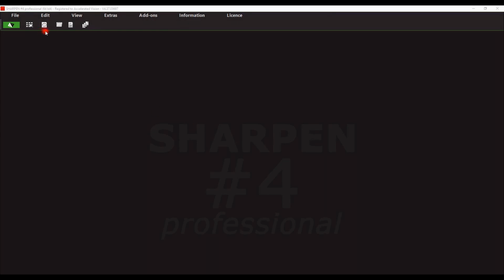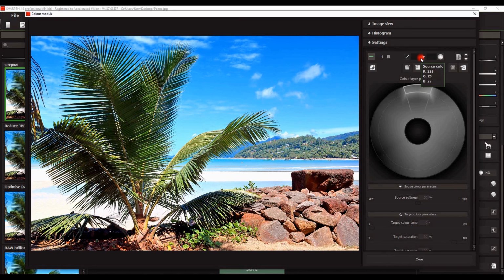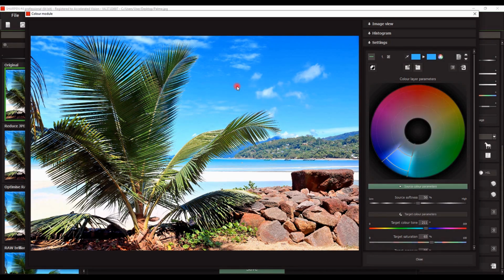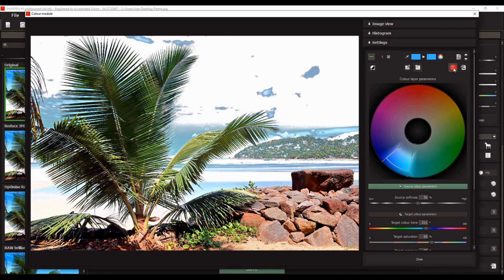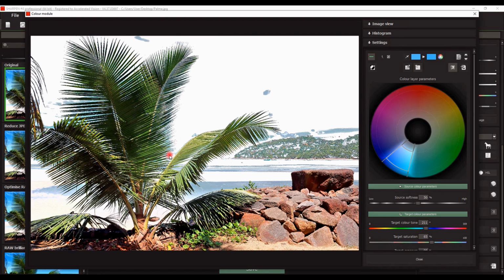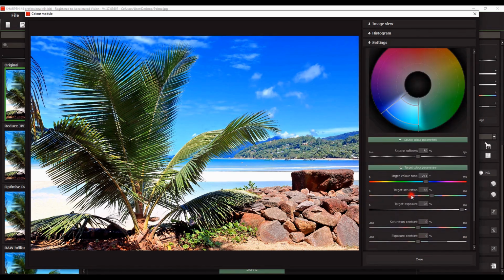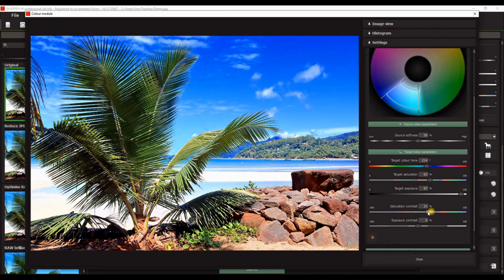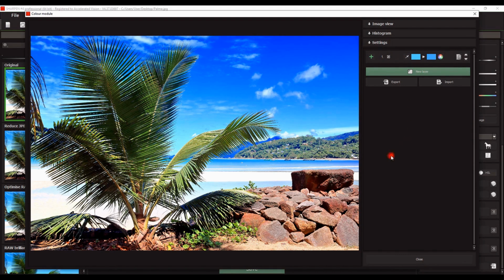How to use the Colour Module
Watch this video to learn more about the colour module in our Accelerated Visoon software